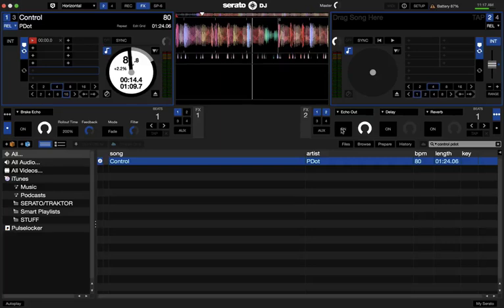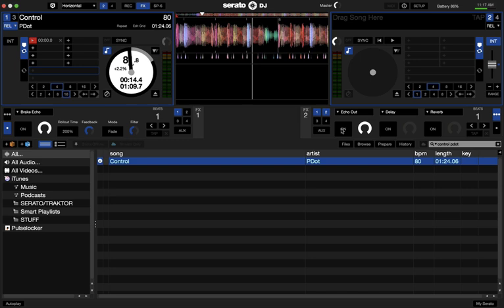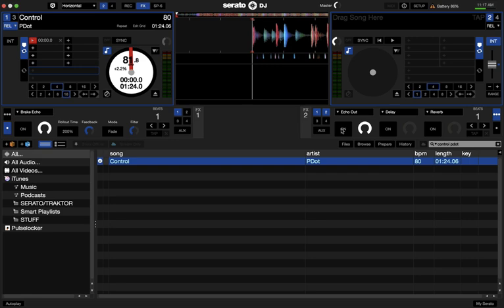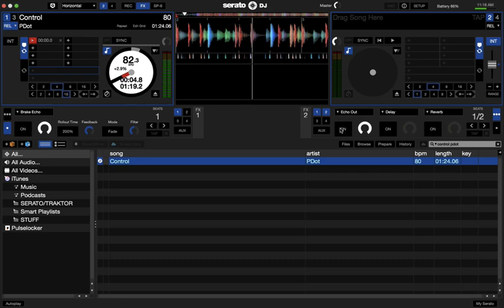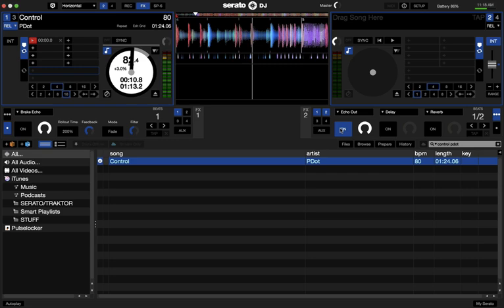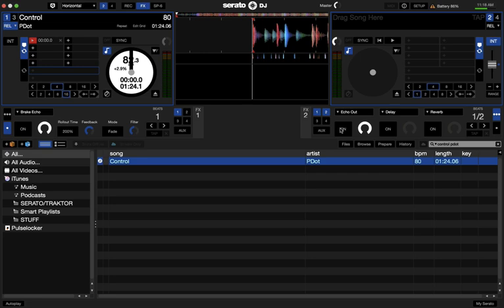Serato DJ - How To Use Hidden Echo Out Effect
This version of the echo out effect sounds a lot cleaner than the echo out combo effect that is listed in Serato DJ.